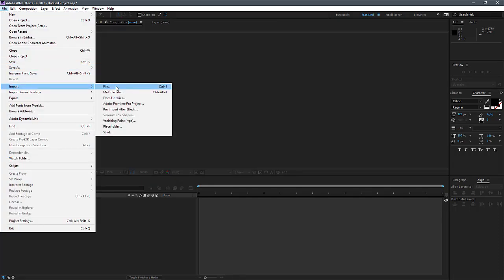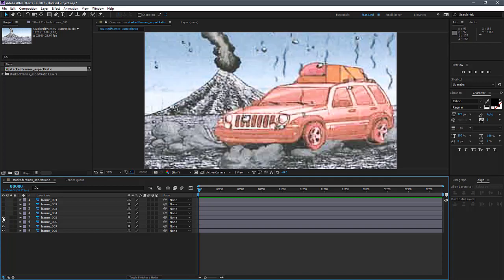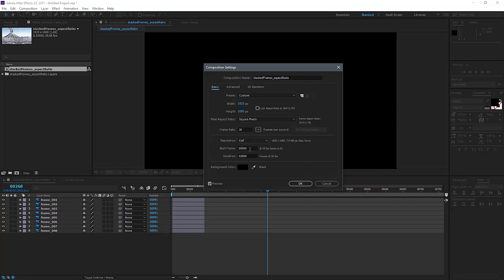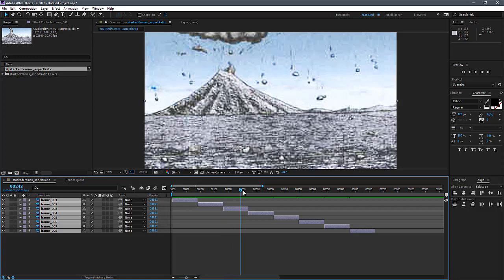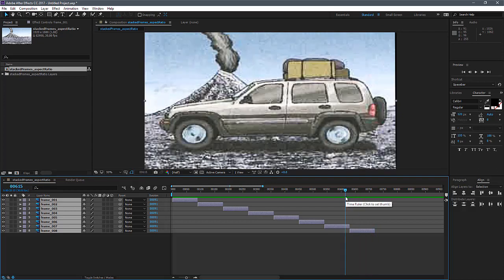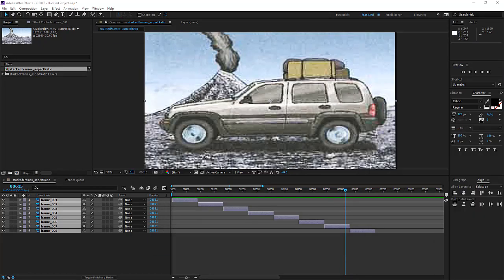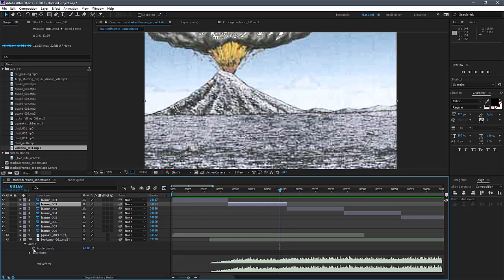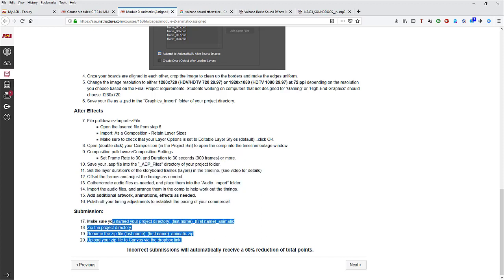Animatic After Effects Workflow